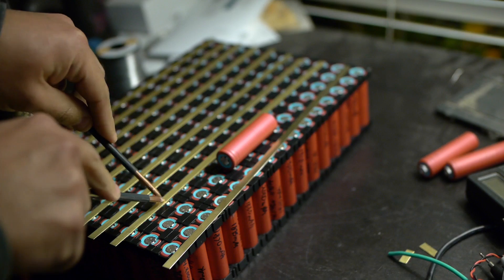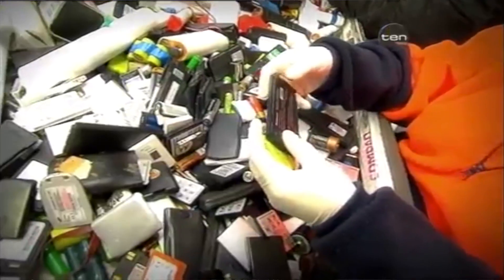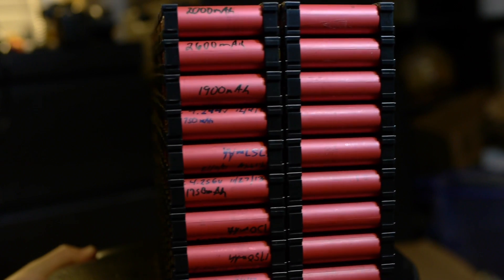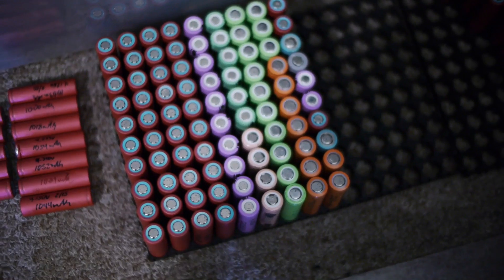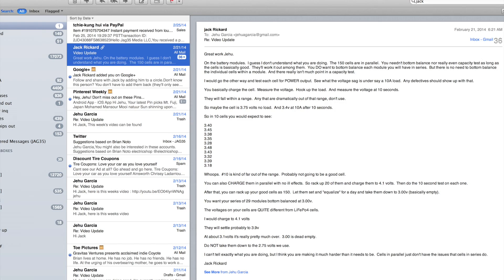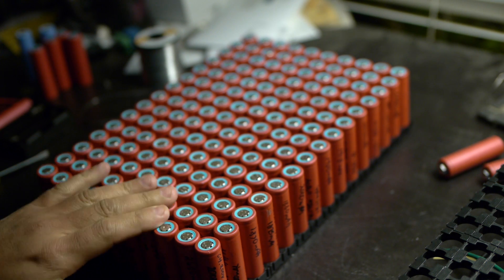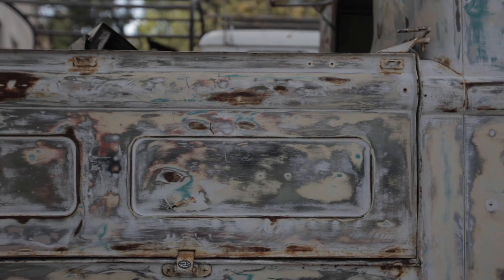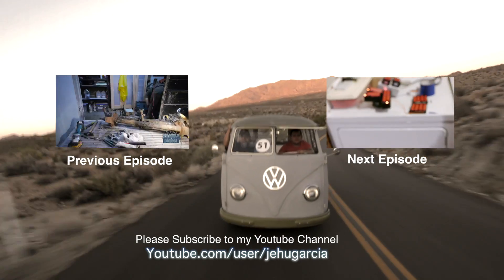eSamba 18650 Cell testing + EVwest VW Crew Cab Bus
This week I discuss my plans to test capacity on thousands of 18650 cells and we check out another VW bus being converted to electric.